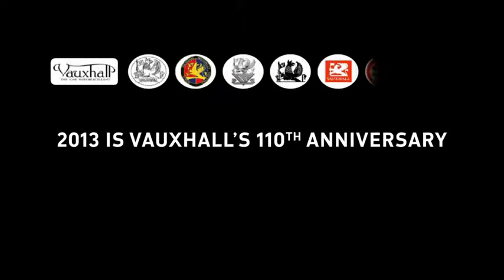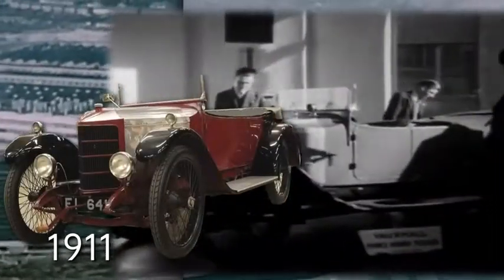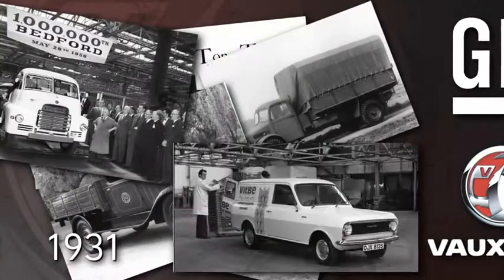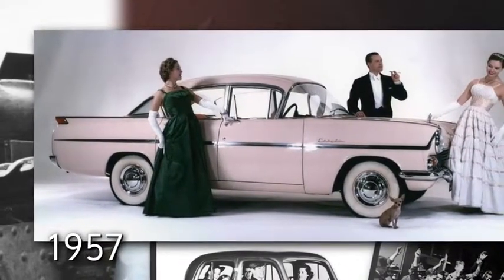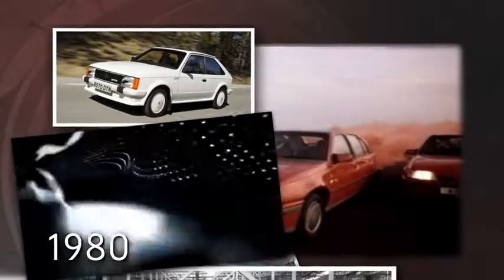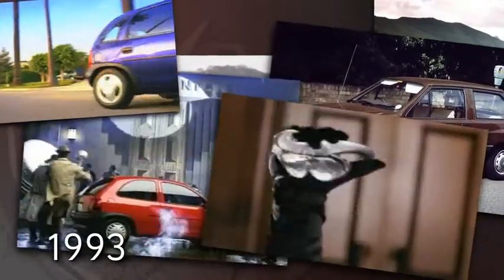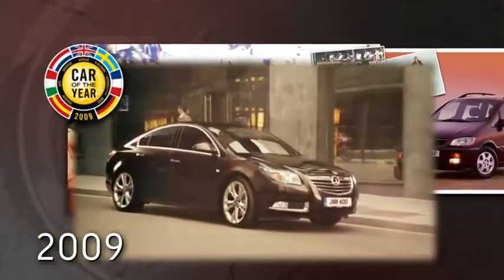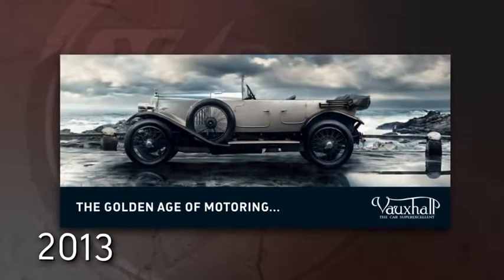110 years of Vauxhall in 110 seconds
110 years of Vauxhall in 110 seconds